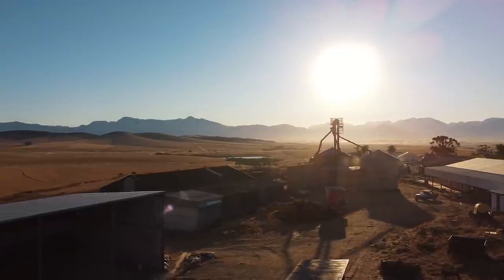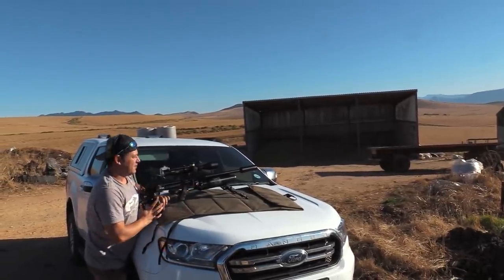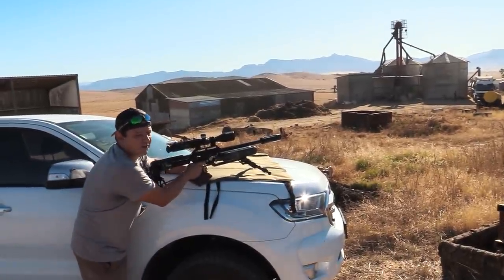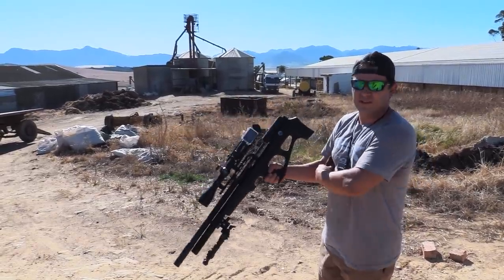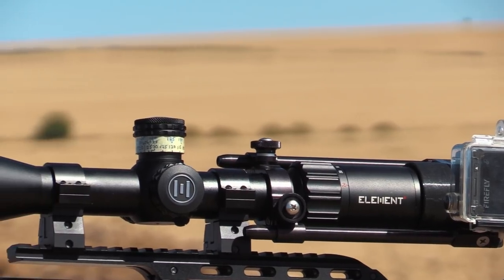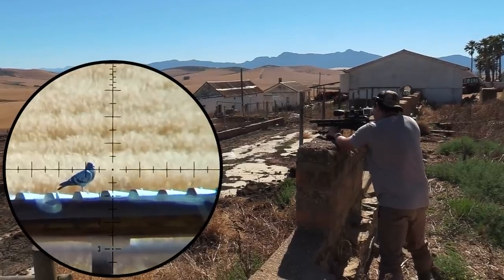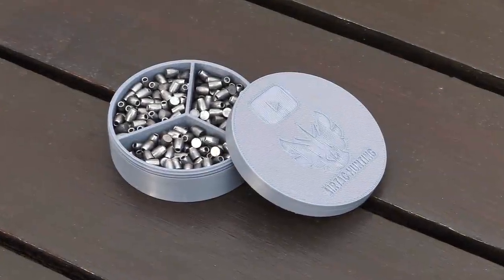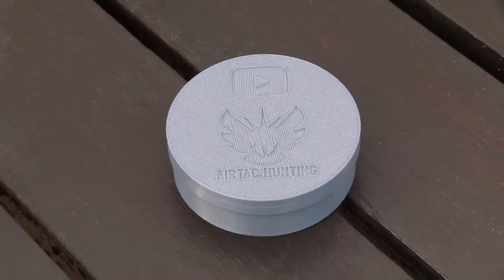Action-Packed Airgun Hunt + Custom Pellet/Slug Holder Share / 3D Printing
On this channel, we will hunt, design, engineer, and play around with high precision airguns.  It's all about having fun and learning together. Today I share some of my secrets and designs and take down a few pest birds.

Your host,
Roelf Vorster

Gear:

FX Wildcat MkIII  with a Smooth Twist pellet (yes, pellet) liner in .22 (600mm), Element Optics Helix Scope, and DonnyFL Tanto silencer shooting 23gr .217 Patriot Javelin slugs at 930fps

FX Impact X Mk1 (Power plenum) with a Smooth Twist Superior Heavy slug liner in .22 (700mm), Element Optics Nexus Scope, and DonnyFL Ronin silencer shooting 34gr .217 Patriot Javelin slugs at 1000fps.
Regulator = 170bar
Slug Kit installed + Dual Port
Hammer on Max
Vavle = line 3

Cameras:

Side-shot with a Gopro & Firefly